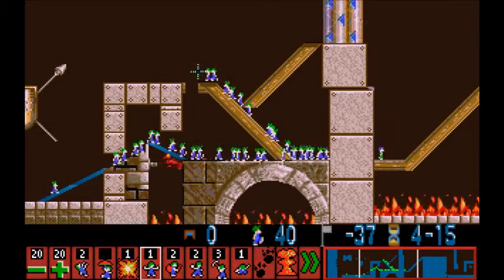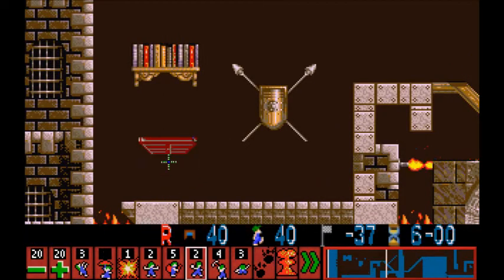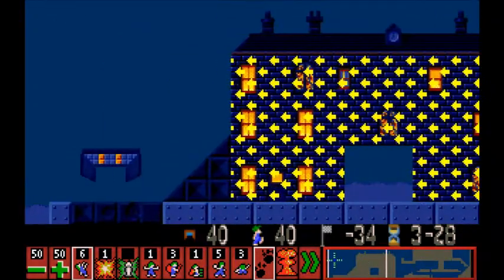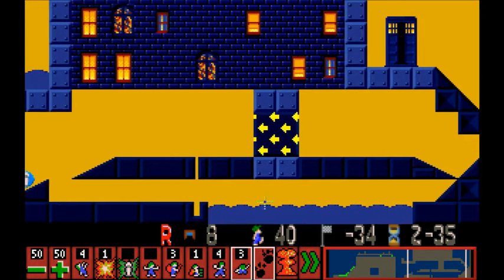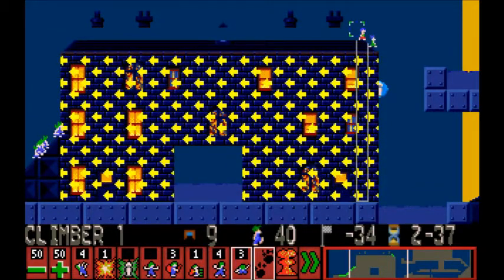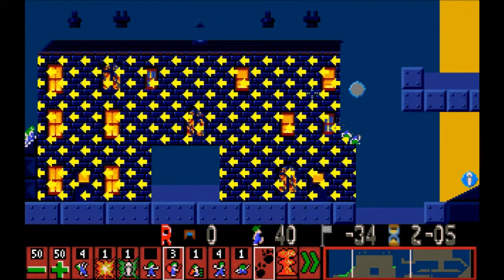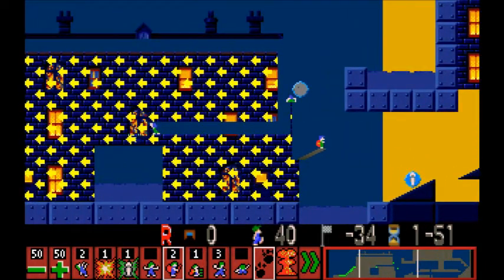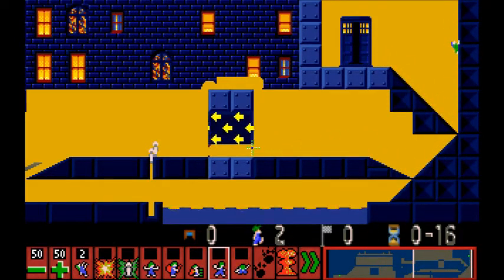SEB Lems Part 24: which deals with the Dark Side... and the Light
Two amazing levels today, especially the castle one!